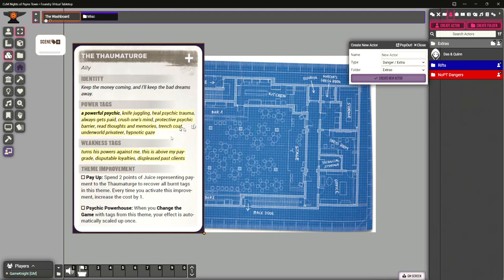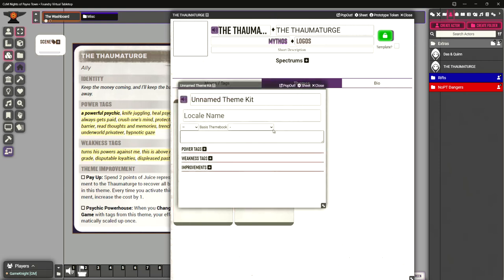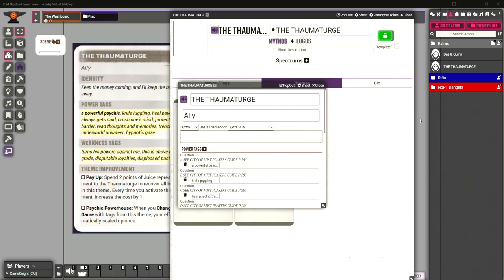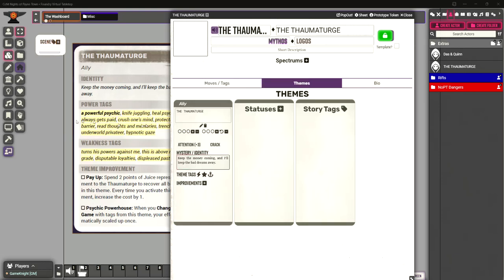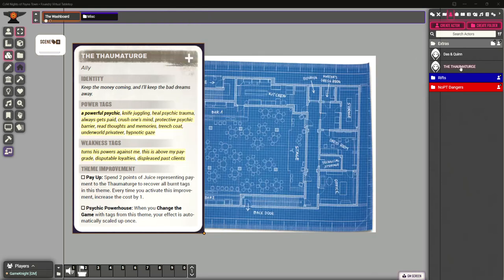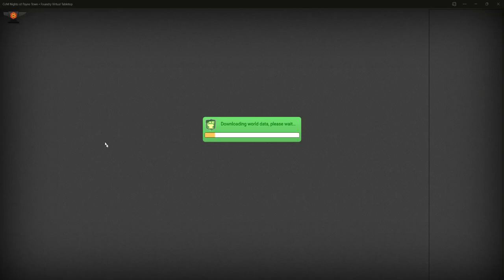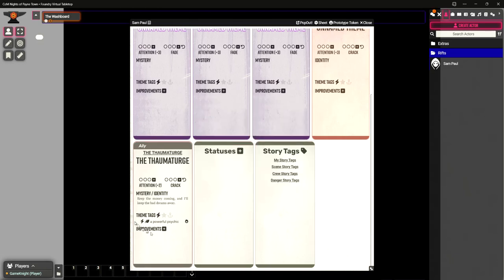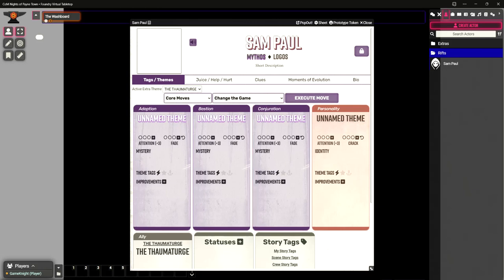How to Add City of Mist Theme Kits for your Players in Foundry VTT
City of Mist uses Theme Kits as a kind of pre-built specific object or set of abilities for players to be able to add temporarily or permanently to their character sheet. This is how you can do that if you play on FoundryVTT.